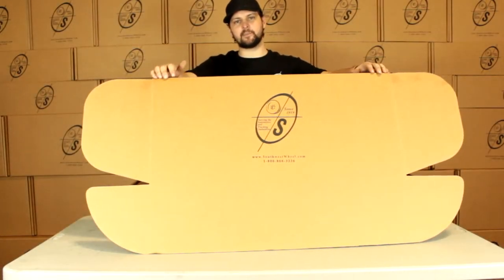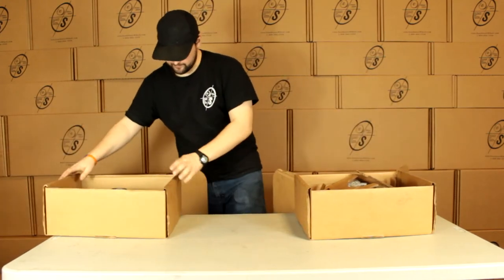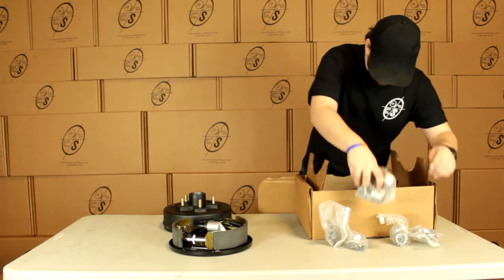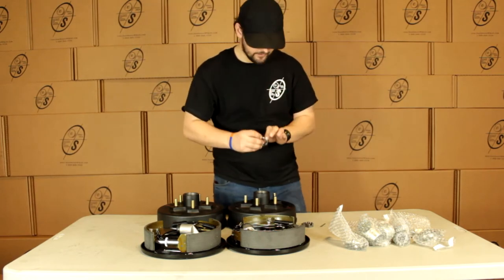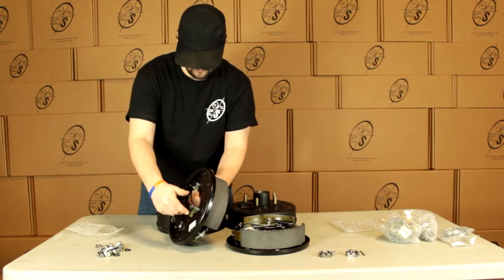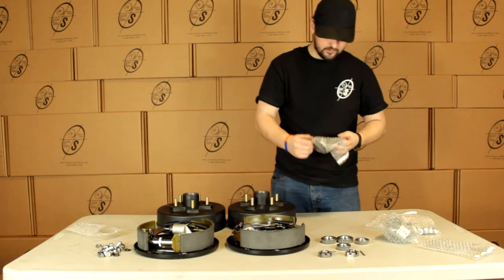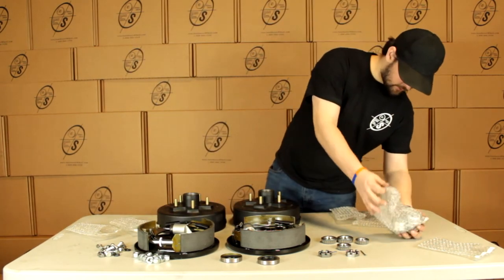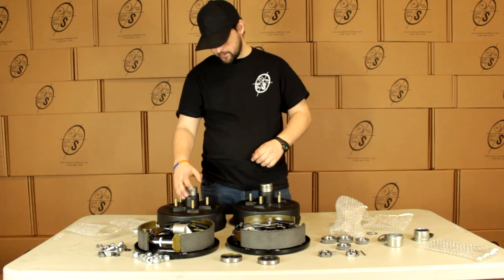5 on 5" Bolt Circle 3,500 lbs. Trailer Axle Hydraulic Brake Kit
An overview of our 5 on 5" Bolt Circle 3,500 lbs. Trailer Axle Hydraulic Brake Kit.

Pair of 10" hub/drum 5 studs 5" bolt circle using L68149 inner and L44649 outer bearing.

Pair of 10" x 2.25" hydraulic trailer brake assemblies with parts. 4 Hole Mounting. For Alko, Dexter, Quality, or other popular trailer axle manufacturers. Only works on 3,500 lbs trailer axles with four hole brake flange. Includes mounting hardware. These are fully assembled backing plates with shoes, springs, and cylinders attached and ready to be mounted. The pair includes one left hand and one right hand brake assembly.